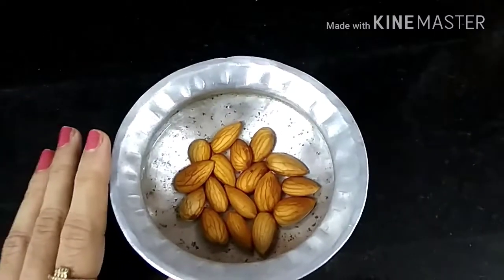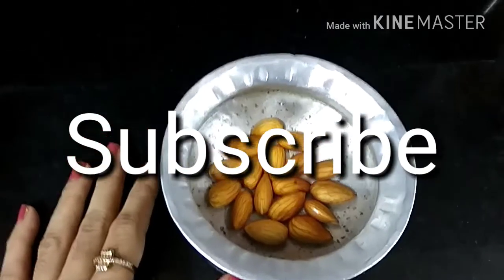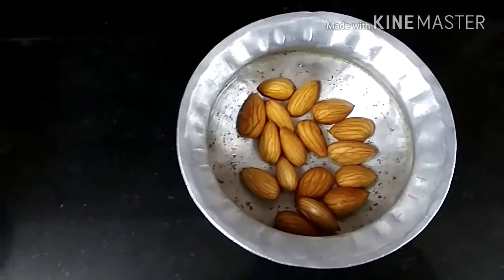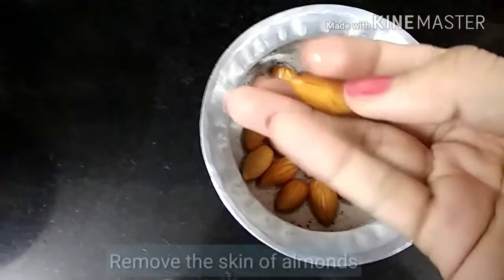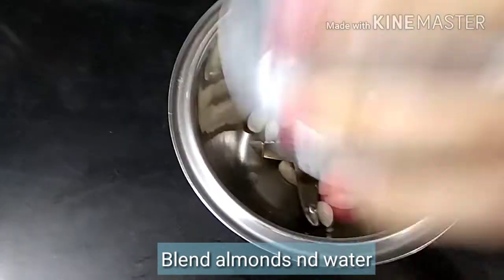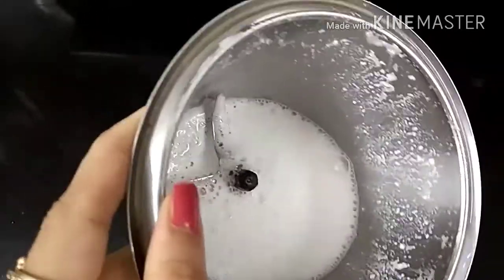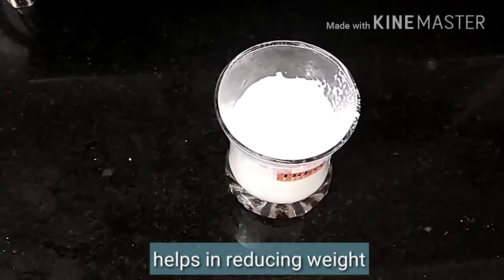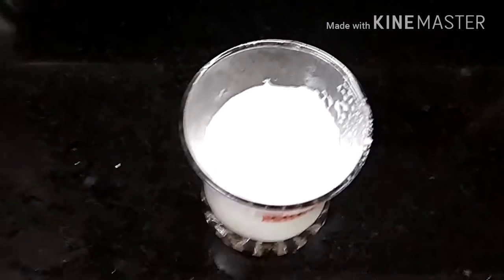Almond Milk Recipe| Weight loss Recipe| how to loose weight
Almond milk for Weight loss and metabolism. Easy to prepare and reduces weight fastly if consumed daily.